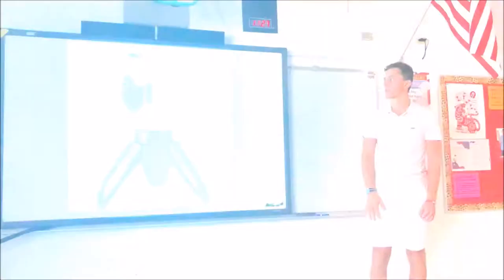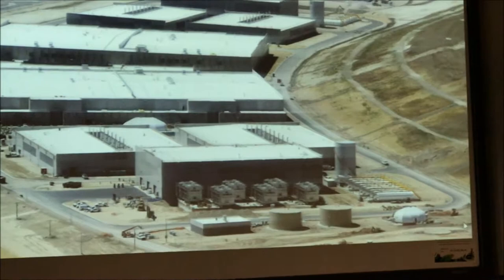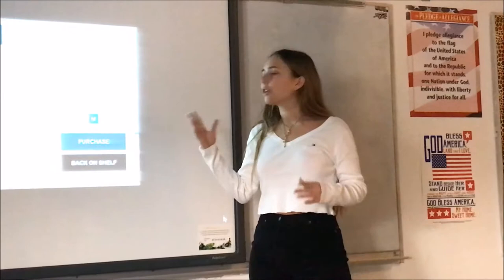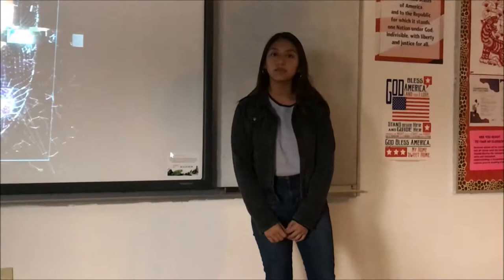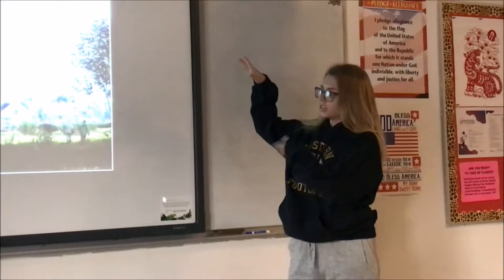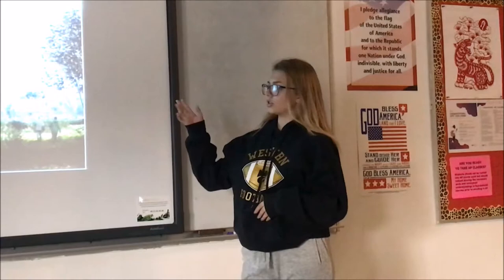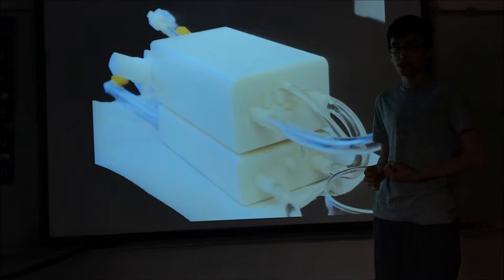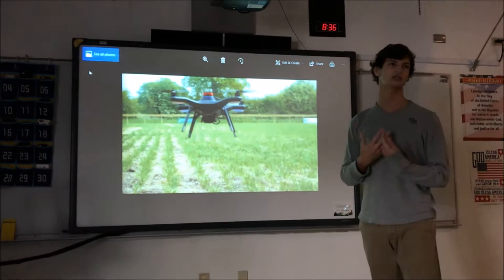APCSP: 75 Computing Innovations (7/8)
Sample Computing Innovations for AP Computer Science Principles